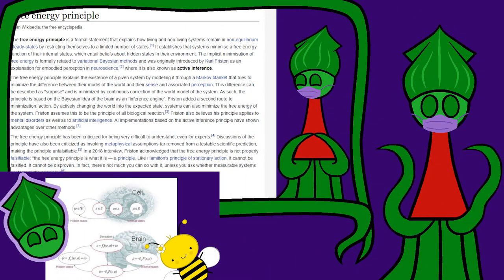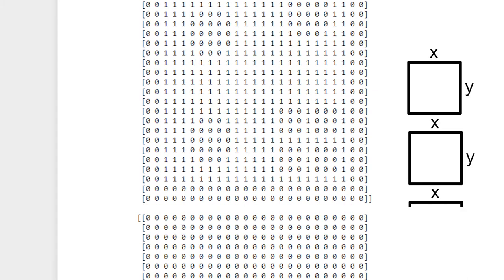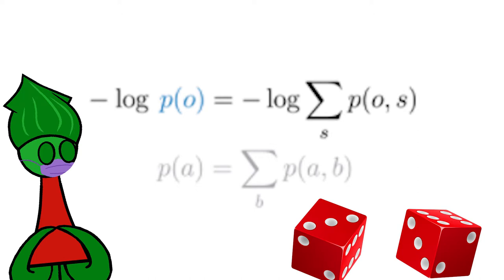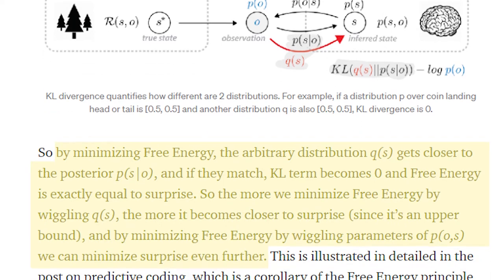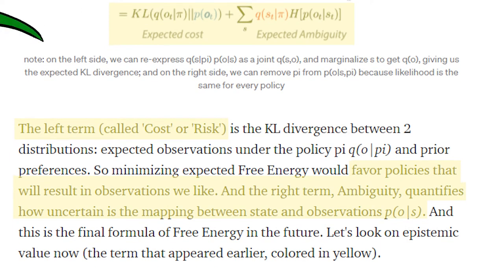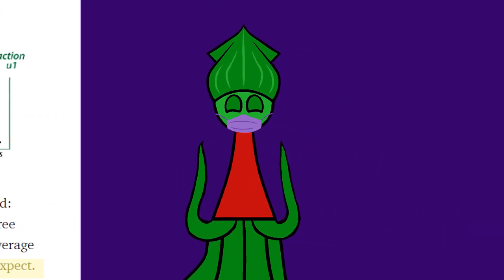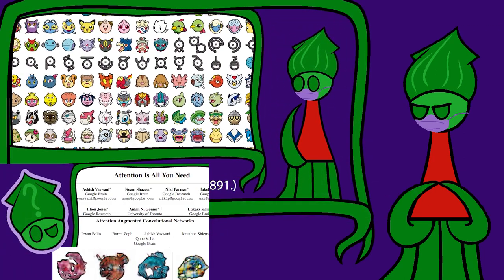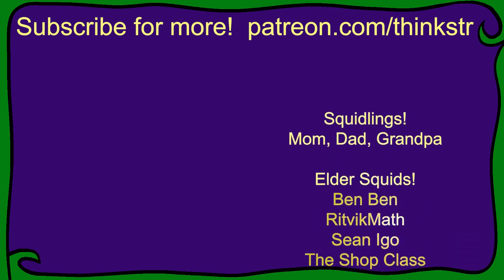More on Friston's Free Energy Principle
I think I'll make a few more videos about this. Making videos is really just an excuse for me to research and understand stuff, and this is something I want to understand!